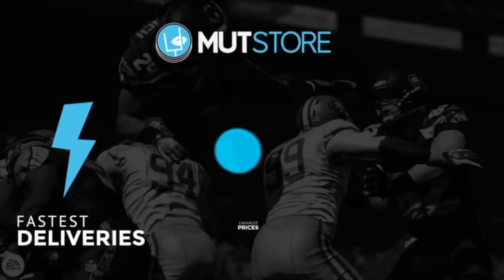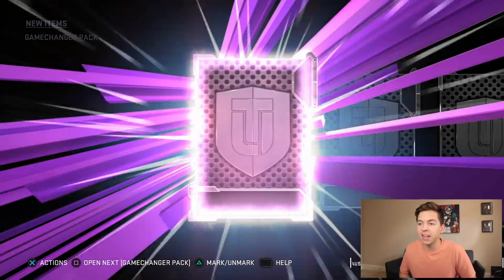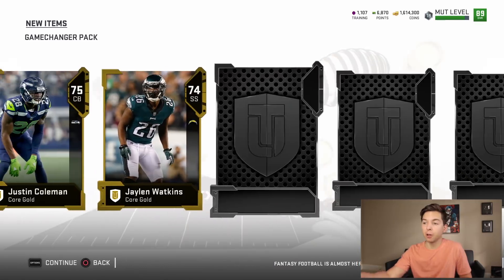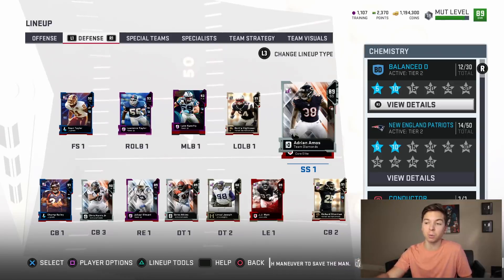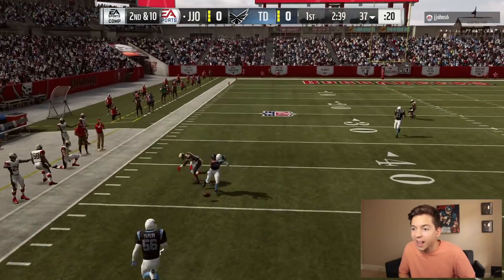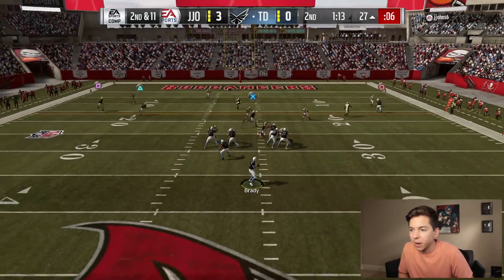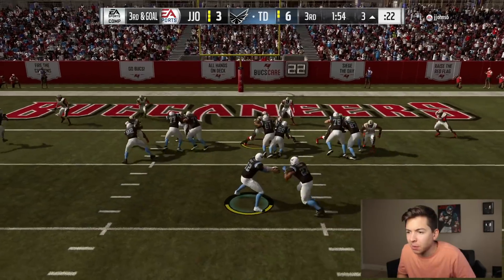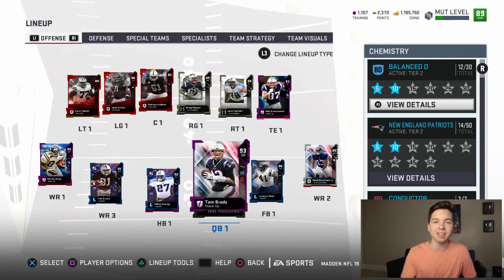RETURN OF THE SUPER SQUAD!! MADDEN 19 ULTIMATE TEAM